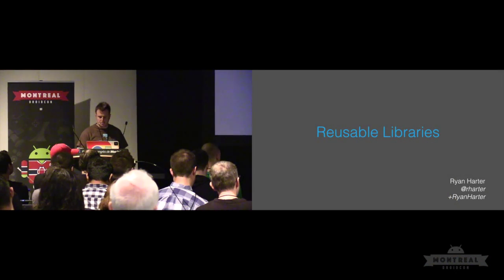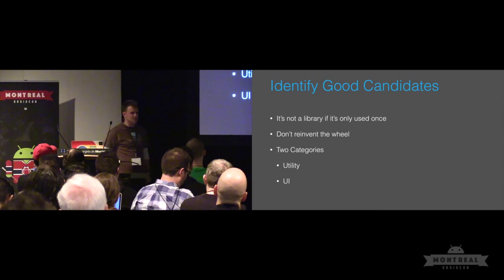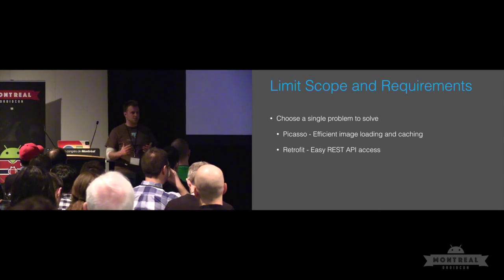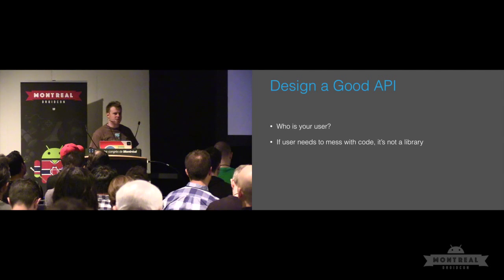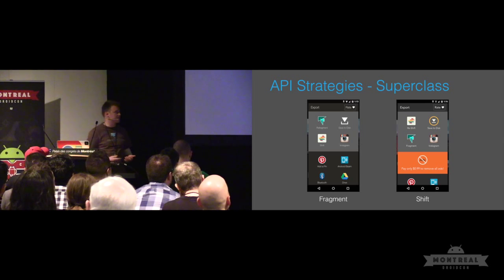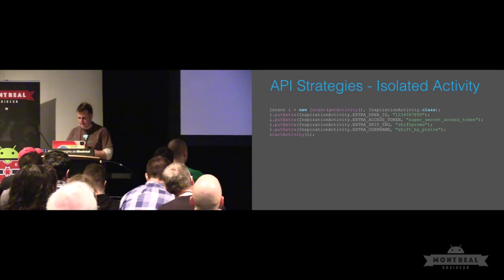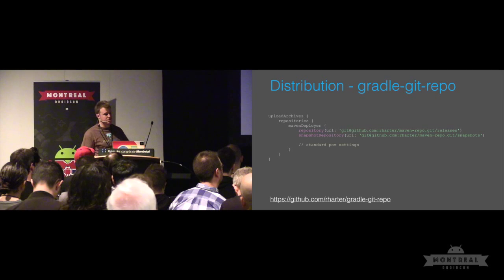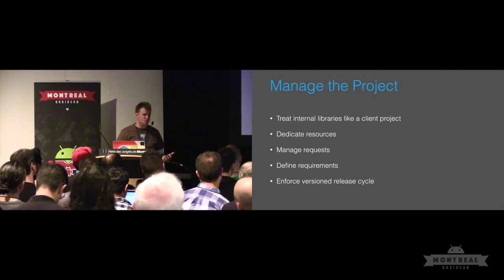Droidcon Montreal Ryan Harter - Efficient Architecture: Strategies for Reusable Code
Droidcon had its first Canadian edition on April 9-10, 2015 in Montreal.

Straight from Chicago, Ryan shared all his experience of creating reusable code with us. Check it out.

Efficient Architecture: Strategies for Reusable Code:
Many development companies that I have worked with have been in search of the holy grail of programming, the "Reusable Library". The goal is to find a way to stop repeating themselves by creating libraries to perform common tasks, thereby saving development effort and dollars.

This is a common, and noble, goal, but all too often people come up short. They spend too much time worrying about the library and never experience the time savings they were promised. Or worse, they create a library that no one uses.

I have learned some important lessons to consider when creating libraries, which I will cover in this session. I will describe strategies to identify good candidates for re-usability, how to create requirements to make the library useful, and steps to limit scope and ensure the library is useful without getting in the way. Then I will discuss the importance of documenting reusable components, and treating the library like a client project.

Over the last year I’ve built many high profile apps that share large components, yet still look unique and include differing behavior. By following the above strategies, I've been able to ensure that I'm not wasting time over-architecting one-time-use components, while keeping my reusable pieces flexible enough to be useful and save time.

- Ryan Harter

Ryan Harter is a freelance Android developer, and Google Developer Expert, who’s been developing Android apps for over 5 years. He creates high quality apps that users love, like Fragment and Shift. When not coding, or writing about coding, Ryan enjoys playing guitar, snowboarding or skateboarding, depending on the Chicago weather, or spending time with his wife and dogs.